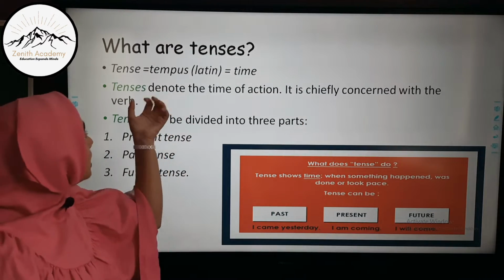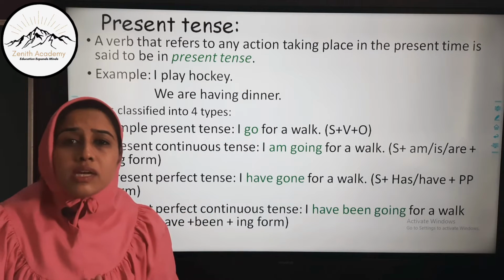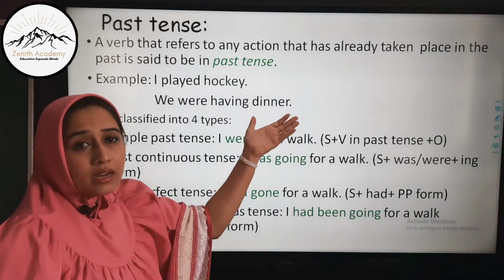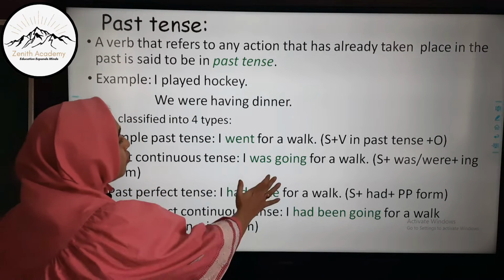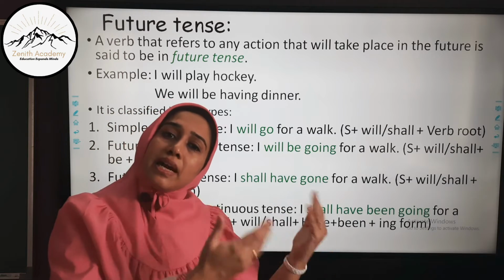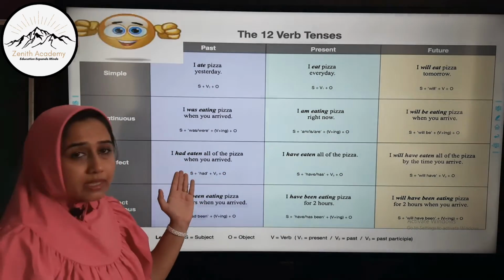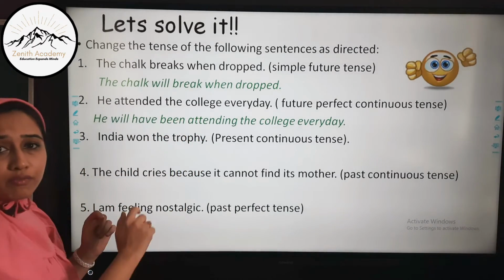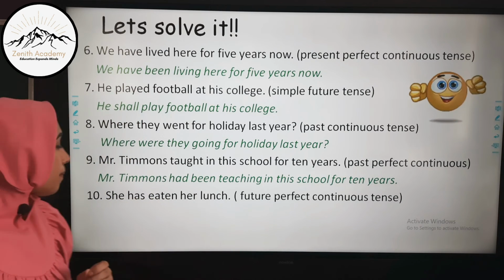Tenses - ALL IN ONE (In One Shot)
All TENSES explained in one shot, with format and examples.